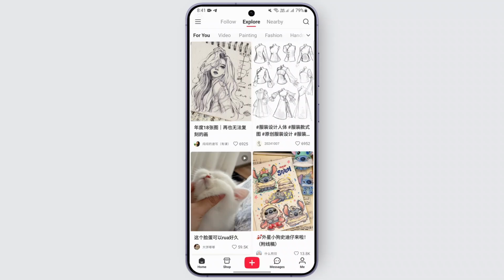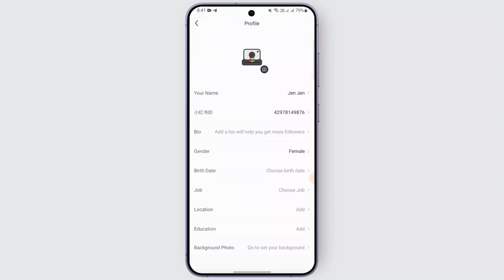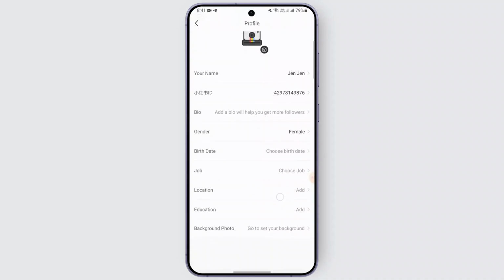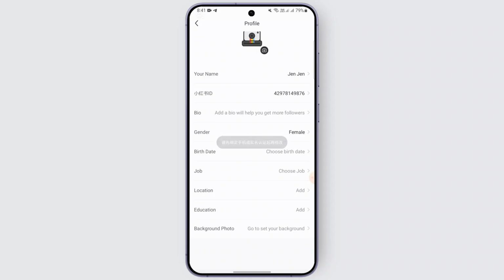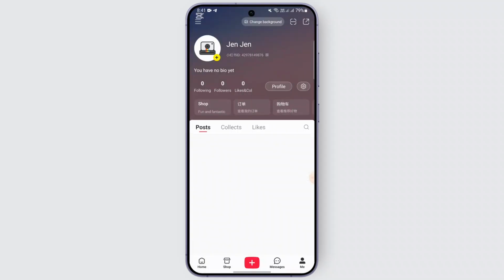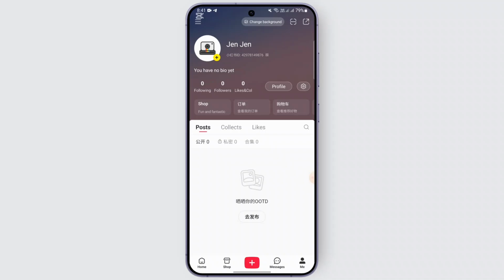How to Add/Change Background Photo on REDnote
Want to personalize your REDNOTE profile with a custom background photo? This video will guide you through the simple steps to add or change your background photo to make your profile truly yours. Whether you're asking, "How do I add a background photo on REDNOTE?" or need help with profile customization, this tutorial has you covered. Watch now to learn how to add or change your background photo on REDNOTE today!

Timestamps:
00:00 How to Add/Change Background Photo on REDNOTE
00:10 How Do I Update My Profile's Background Photo on REDNOTE?